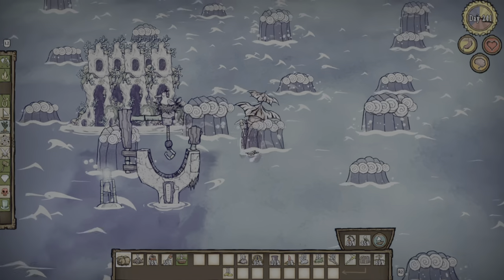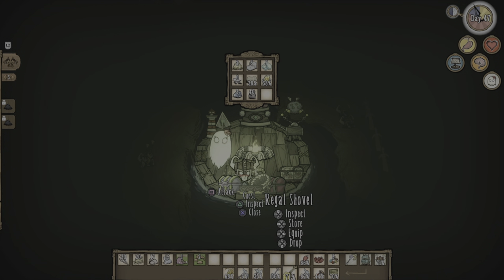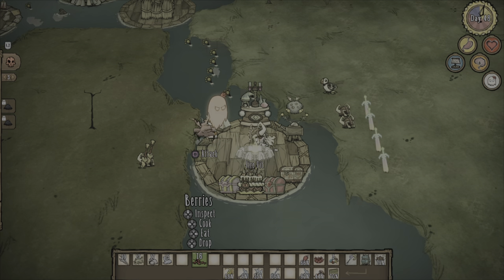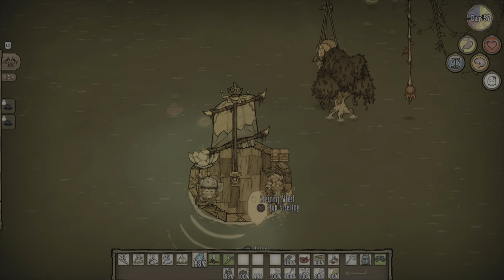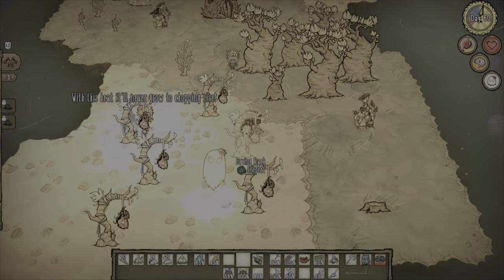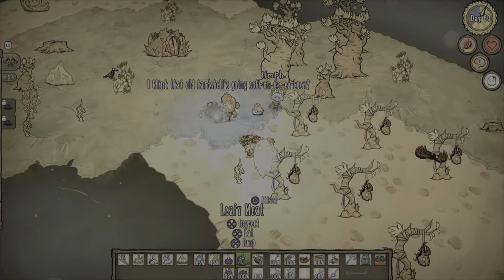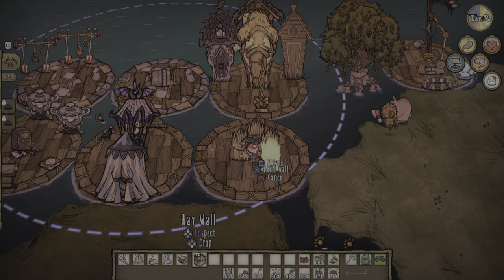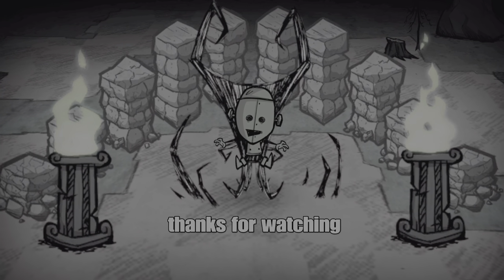dst BOAT LOCKED ep3 Fig fantasy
Trying to survive summer on BOAT LOCKED